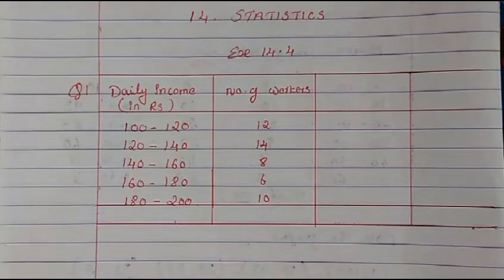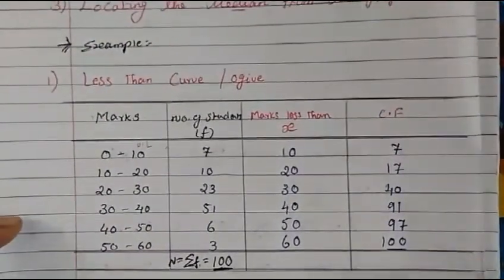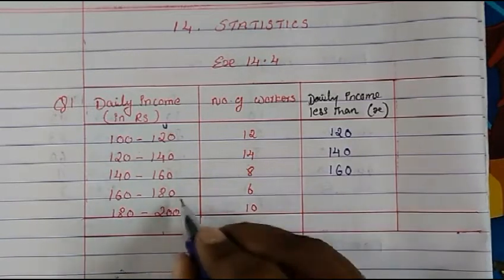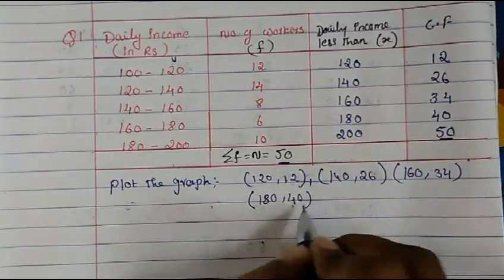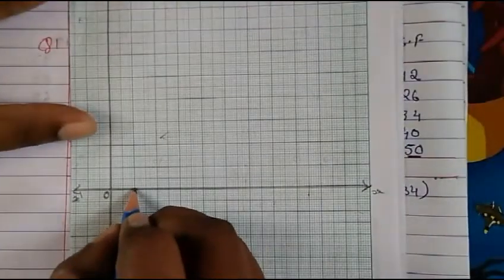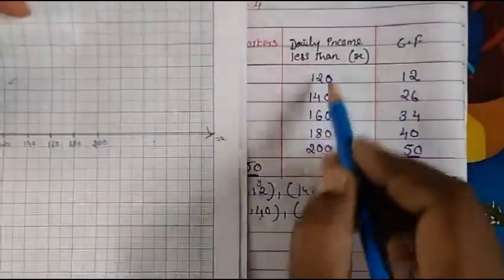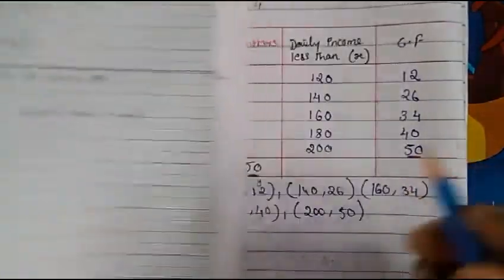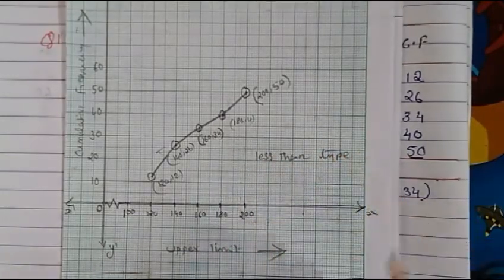10th Maths NCERT. 14. Statistics. Ex. 14.4, Q1